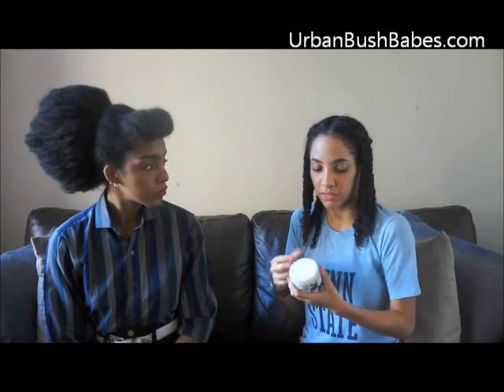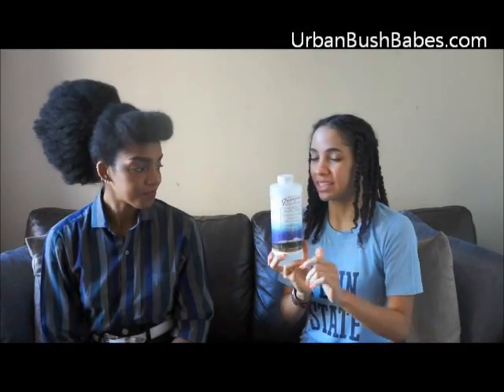How to Promote Growth Part 2: Changes in our Hair Regimen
In Part 2 of this two part discussion Cipriana and Nikisha of UrbanBushBabes.com give the scoop on the changes they have made within their hair regimens that have helped promote healthy growth.